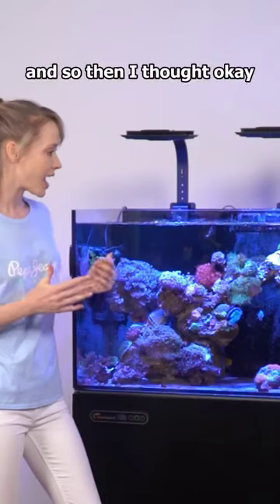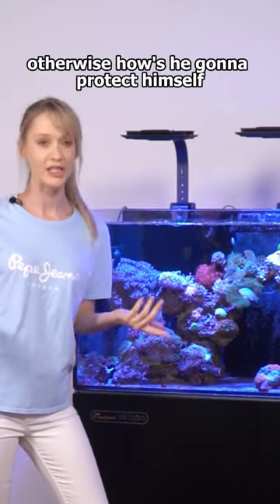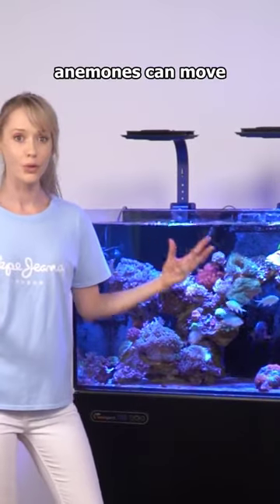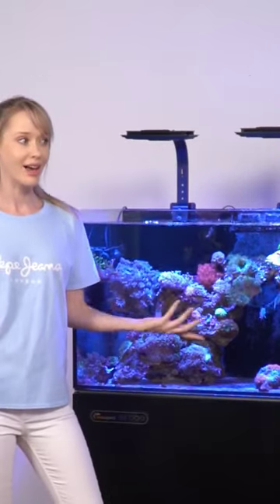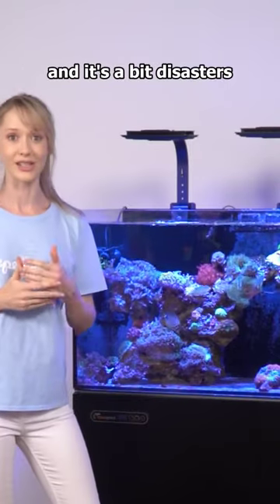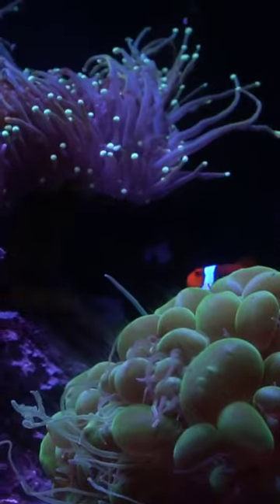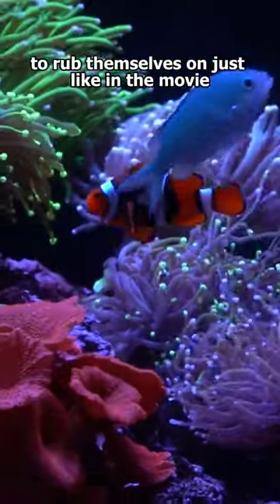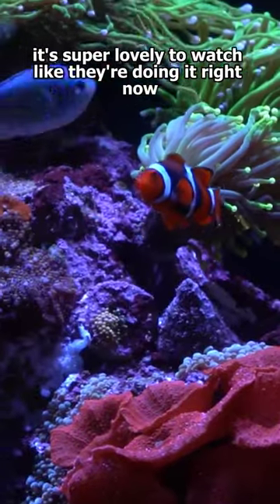Make a decision: Nemo's home! Gemma deliberates between anemones and torch corals!